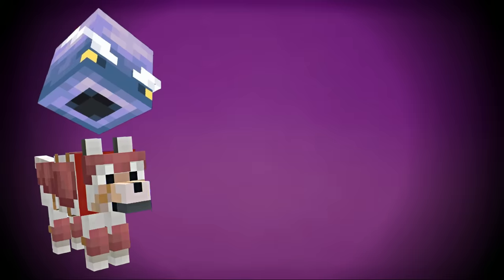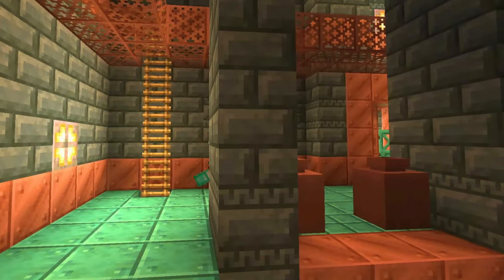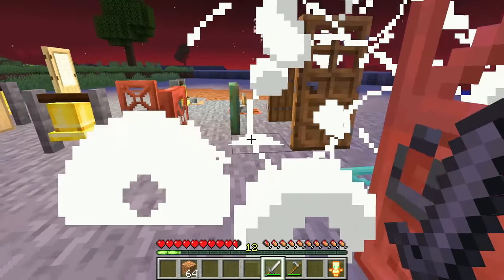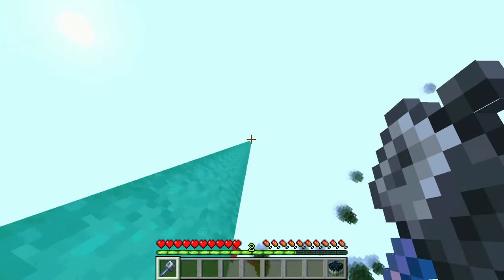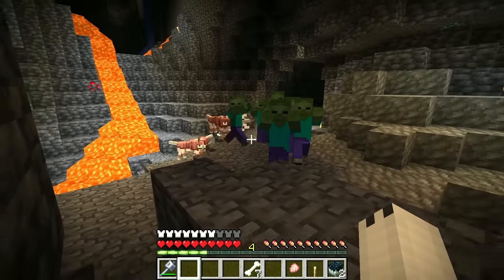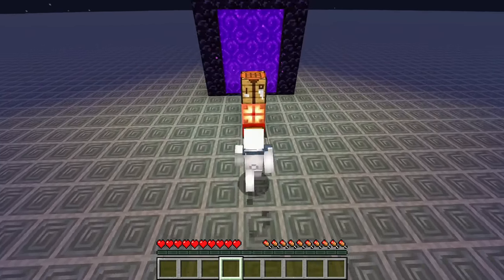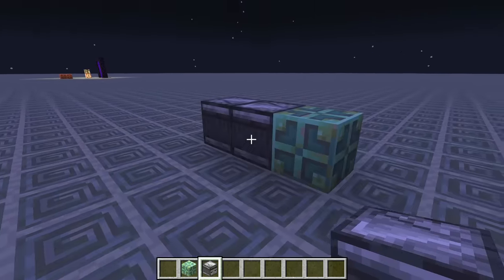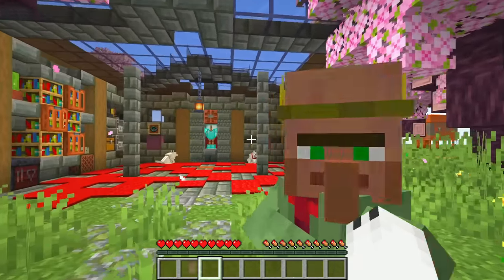50+ New Things Added to Minecraft 1.21 (Update)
See Everything You Need to Know About the 50+ New Things Officially Added to Minecraft 1.21 Update Launching in 2024...

-In this update minecraft brought a new structure, new weapon, new wolves, new mobs like The Breeze and Bogged, new armor trims in trial chamber, new decorative blocks and several other cool things... (Many things announced by surprise outside of minecraft live)

00:00 Intro
0:11 New Skeleton
0:52 New Structure - Trial Chamber
1:27 New Spawner
1:37 New Mob The Breeze
2:20 Wind Charge Item
2:41 The Vault
2:51 New Armor Trims
3:00 Heavy Core Block
3:08 New Weapon - The Mace
3:30 Armadillo
4:06 Wolf Armor
4:37 New Wolves Variants
4:46 New Golens
4:52 Crafter Block
5:38 Copper Bulb
6:54 New Copper Blocks
7:24 Tuff Blocks

⦿ Other information
-Minecraft 1.21 update will officially arrive in 2024 for Java and Bedrock Edition (Windows 10, Xbox, Nintendo Switch, Playstation (4 and 5), IOS and Android. But part of the features can already be tested now in betas and snapshots
-I do not authorize my videos to be reposted elsewhere. This video was entirely recorded and edited by me.